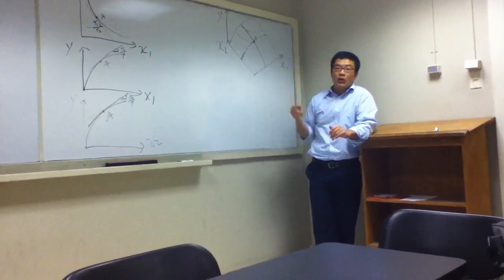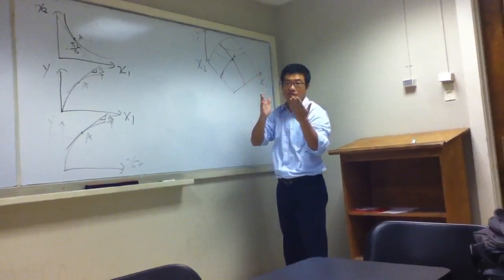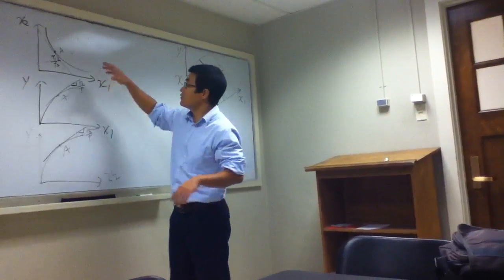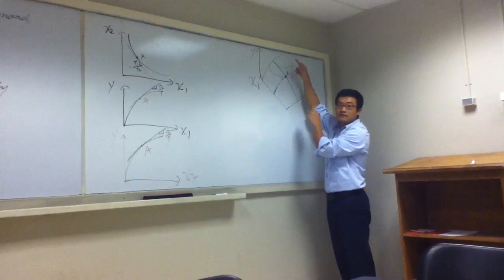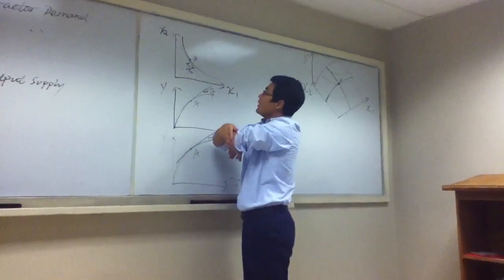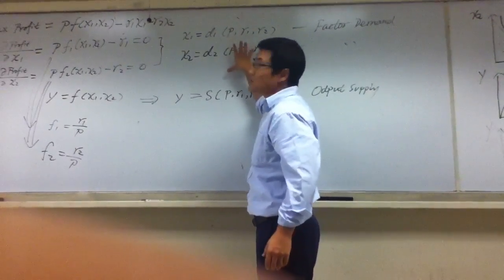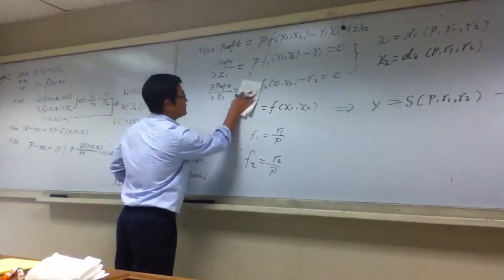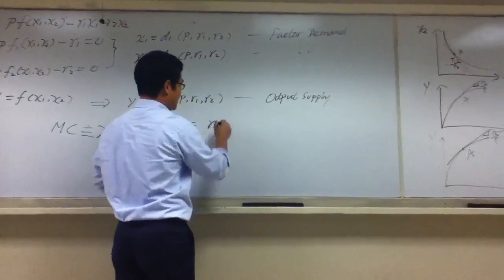5303 Oct. 20th Part 3